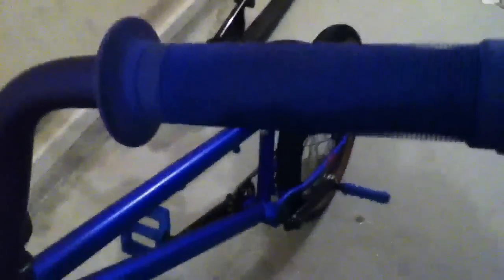My bike check plus update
I broke my knee